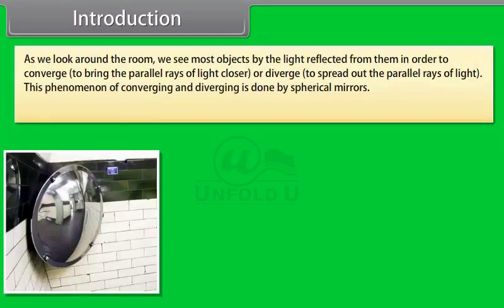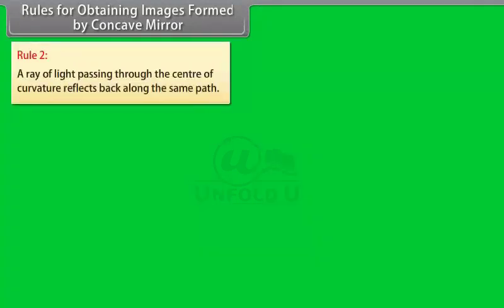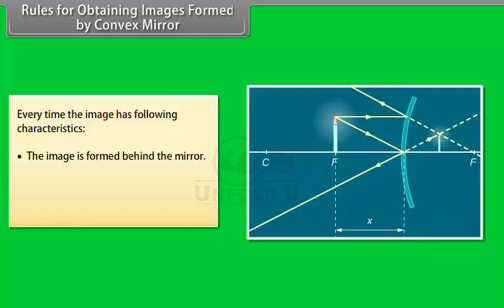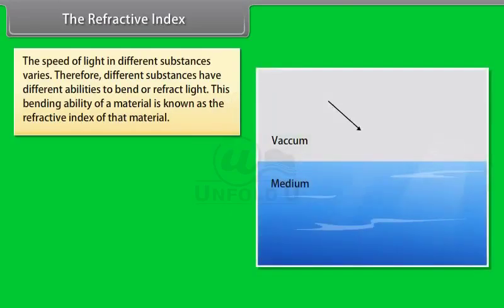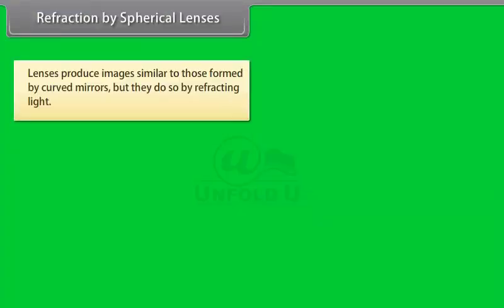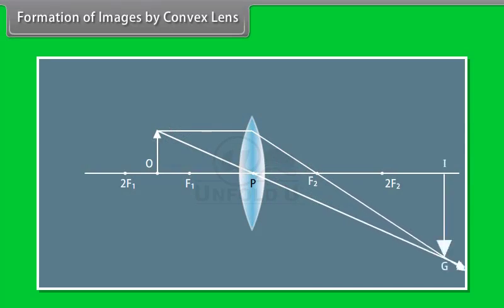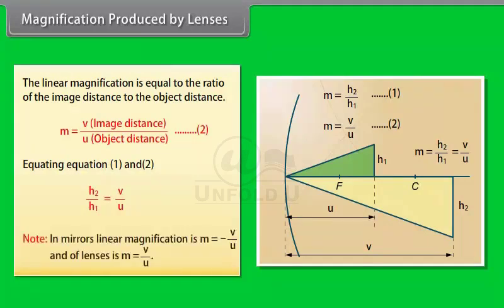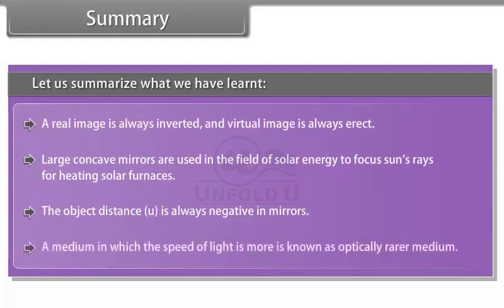Ch 1 - Light-Reflection and Refraction | Light Reflection and Refraction II